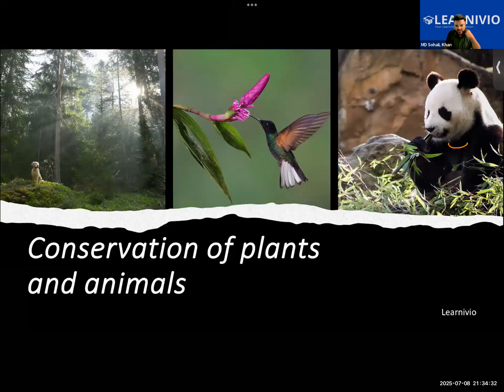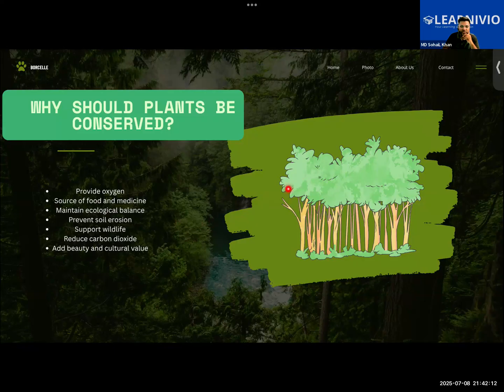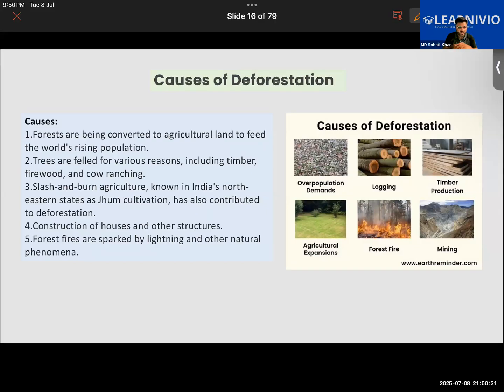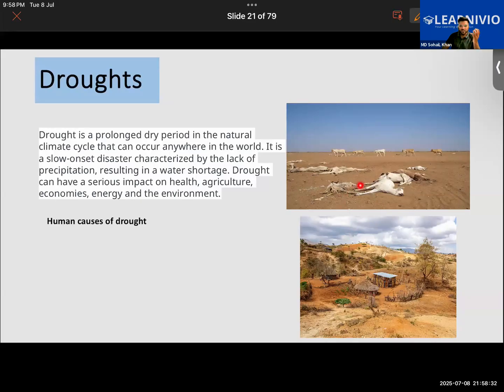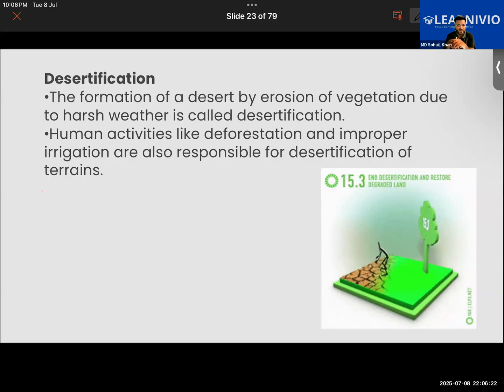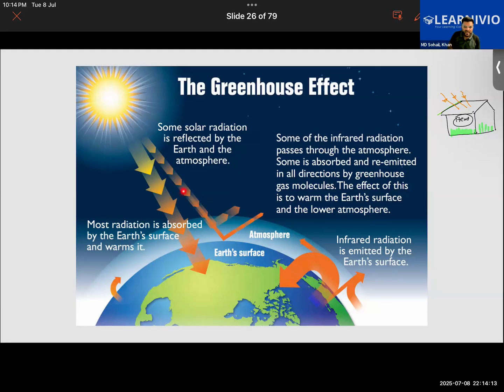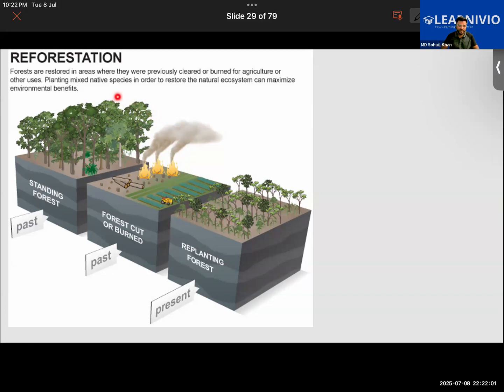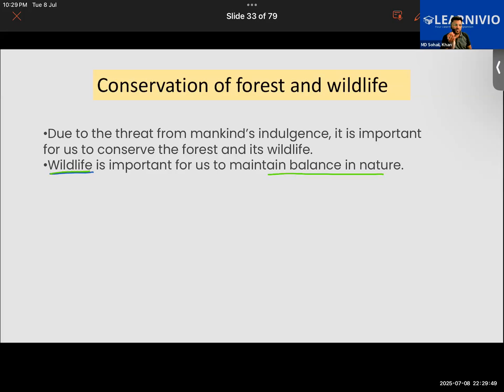Learnivio | Chapter : Conservation of Plants and Animals | Lect | 8th CBSE S2 08-07-2025